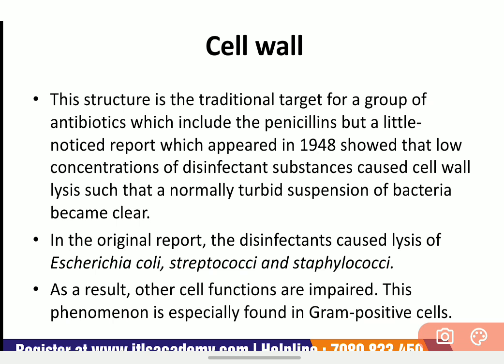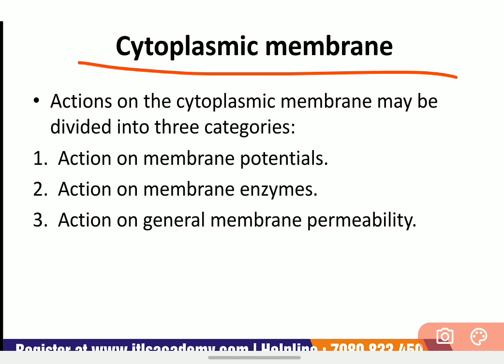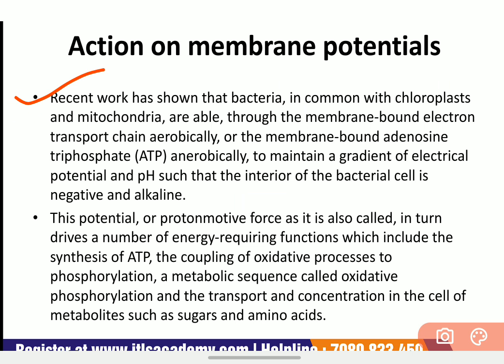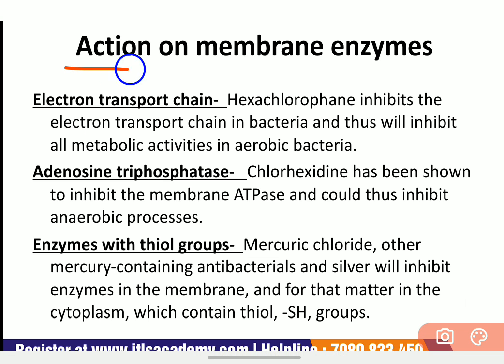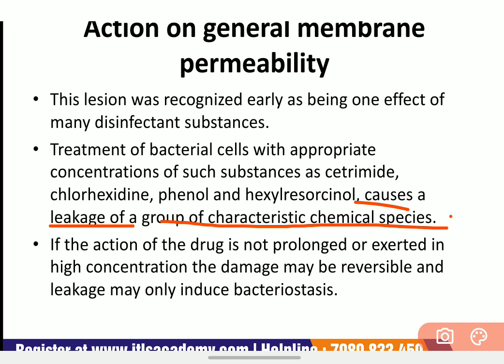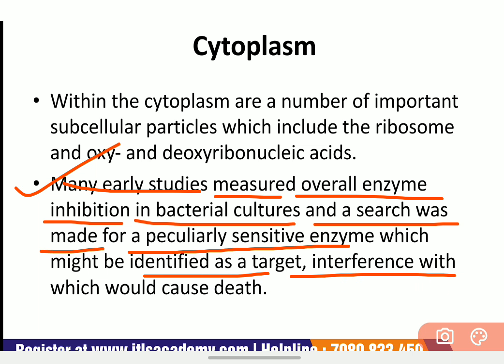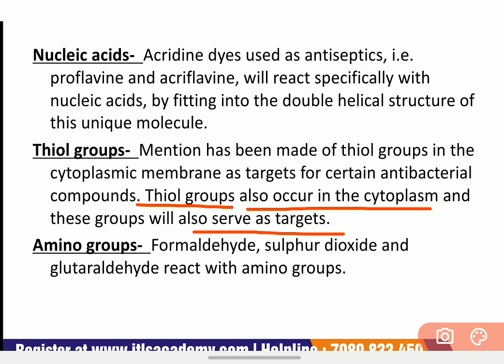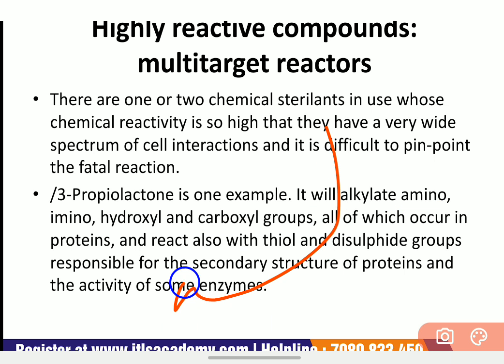LECTURE 27- MODE OF ACTION OF NON-ANTIBIOTIC ANTIBACTERIAL AGENTS